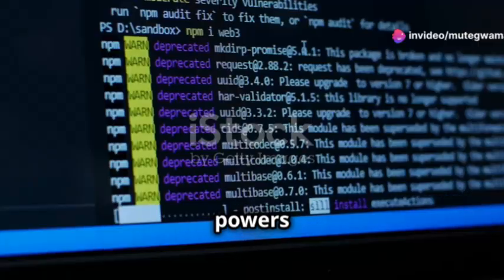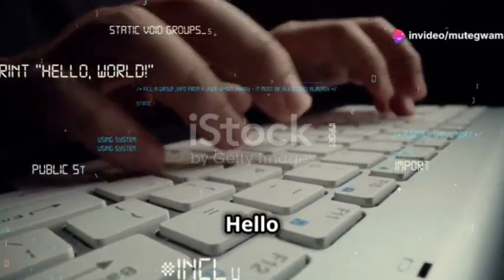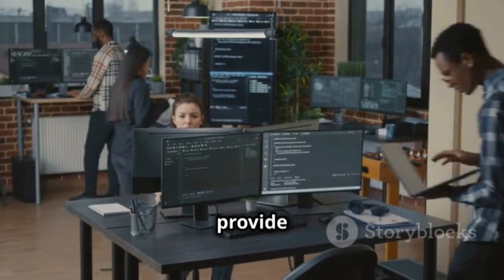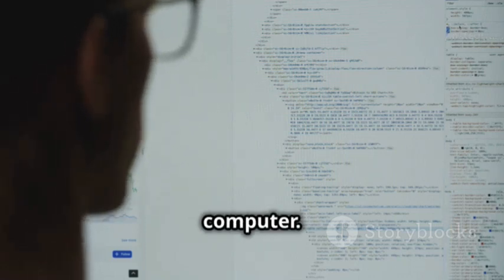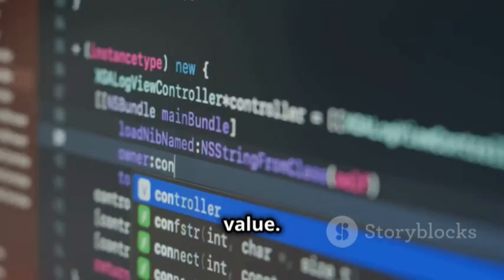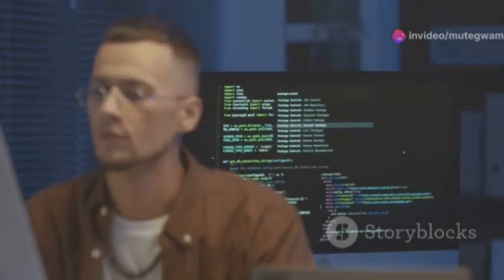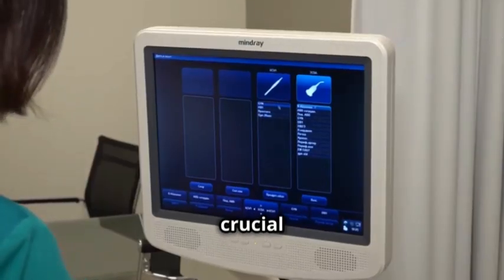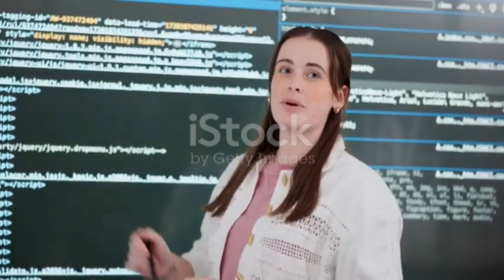start learn javascript in possible way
11,911,836 views Feb 5, 2022
Certificates are now available!
🎓 Sign up to get a certificate of completion and an enhanced learning experience (breakdown into smaller videos covering specific topics, ad-free content, and progress tracking).
✅ Don't worry if you're halfway through the course or have completed it, you can skip the lessons you've already completed and take the final test to get your certificate.
❤️ Thank you for supporting SuperSimpleDev!

In this complete course, we learn how to create websites with HTML and CSS, and how to get started as a software engineer.

Complete JavaScript Course: • Complete JavaScript Tutorial Course - Beginner...

Premium Course:
🎓 Get a certificate for our courses with a premium learning experience and support SuperSimpleDev! ❤️

will be used for equipment, software, and other costs needed to plan, film, and edit courses like this one. Thank you!

Lessons:
0:00 Introduction
1:02 1. HTML Basics
17:42 2. CSS Basics
44:39 3. Hover, Transitions, Shadows
1:03:10 4. Chrome Developer Tools and the CSS Box Model
1:17:30 5. Text Styles
1:52:18 6. HTML Structure
2:11:08 7. Images and Text Areas
2:25:42 8. CSS Display Property
2:34:58 9. The Div Element
2:46:55 10. Nested Layouts Technique
3:16:58 11. CSS Grid
3:43:58 12. Flexbox
4:15:21 13. Nested Flexbox
4:44:36 14. CSS Position
5:07:14 15. Absolute and Relative Position
5:33:49 16. Complete the Project
6:07:46 17. Other CSS Features
6:30:21 Outro

Additional Information:
This Complete HTML CSS Course is a series of HTML CSS tutorials, teaching the main skills we need to create complex websites. Each HTML CSS tutorial is based on a project and provides HTML CSS exercises to practice what we have learned. By the end, we will learn the basics of web development and we will be well on our way to becoming a web developer and software engineer.